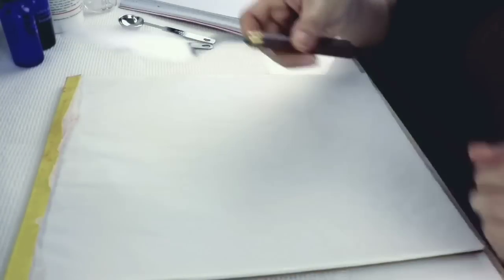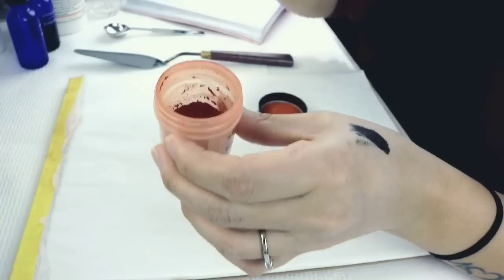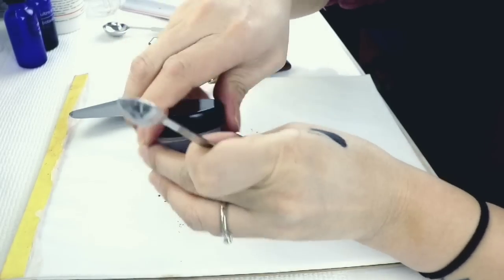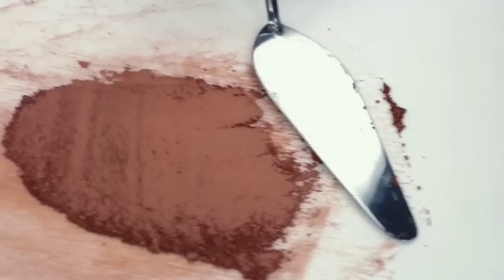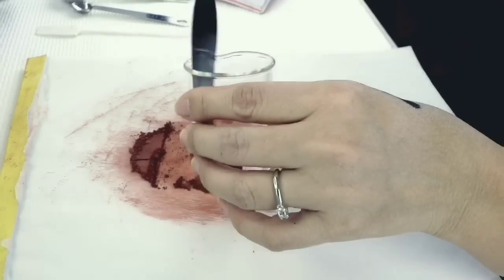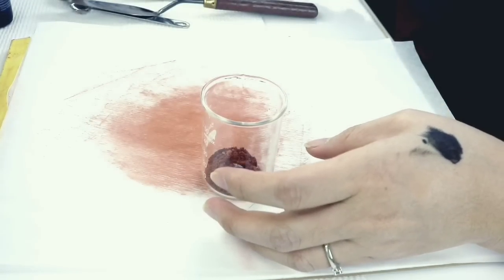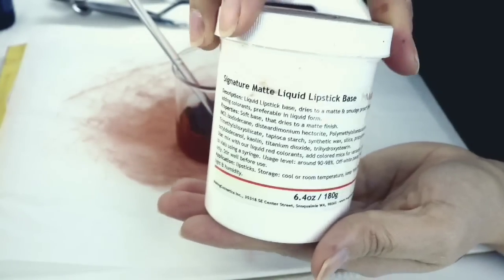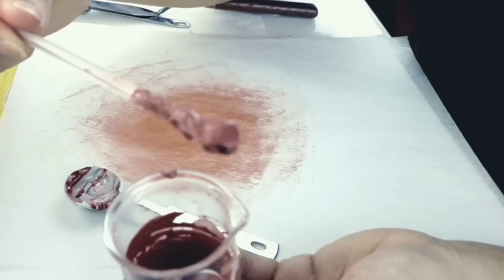How to make a waterproof, transfer proof matte liquid lipstick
***UPDATED*** Please read.

This video is a step by step of how I make my waterproof, transfer proof, smudge proof matte liquid lipstick. This shade I created in this video is called "Cheeky", perfect for valentines day!

The specific tools, 100% mineral pigments, ultra soothing botanical complex, hydrator, and fringe benefit are ONLY available as an independent business owner with Motives Cosmetics.
**Unfortunately because you need to have a partnership with the brand to gain access to these specific products, there is not a link I can post or share to everyone. Believe me, I really wish it was that simple.
If you are interested in getting a product customized for you and would like to get connected to a custom blend specialist, please go and fill out the information section.
If you are interested in getting partnered with the brand to gain access to the products, you can take a look at the different options
Note: These specific ingredients are only available in the US and Cananda.**

I am only specifying products that I used in this video. I am sure there are many other products out there that are available as well but these products are what I have used and tried and have worked for me at the time.

**As far as the signature matte base, you can get that
You can also sub the 100% mineral pigments to mica pigments as long as they are approved for use in cosmetics and lip products. Make sure to read descriptions when ordering your micas. You can find mica pigments on the same website as above

** FAQ:
Q: Can I use parchment paper to blend instead of the blending paper?
A: Yes, absolutely. Parchment paper is a bit thicker but it is doable.
Q: How come I can't find the ingredients ultra soothing botanical complex, hydrator, and fringe benefit anywhere online?
A: Referring back to the info above, they are only accessible with a partnership with the brand Motives so there is not a link I can post. If you should be interested in learning more about partnership options,
Q: Are the ingredients vegan and cruelty free?
A: Yes they are
Q: What makes this smudge proof, kiss proof, and non transferring?
A: The signature matte base
Q: Is this product FDA approved?
A: If you search up these products on the sites above, each individual ingredient will note if it's FDA approved or not, and if it's approved for cosmetics and for which part of the face.
Q: How do I get it in the tube?
A: Use a syringe or a baster to get product, then insert into tube